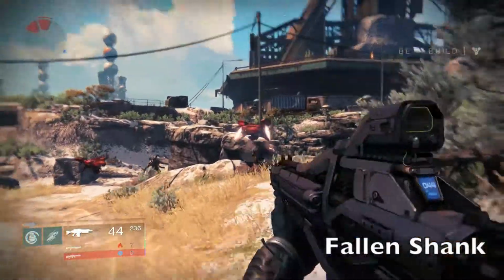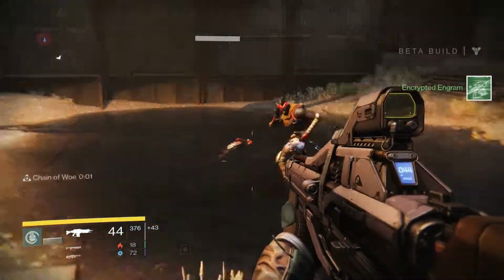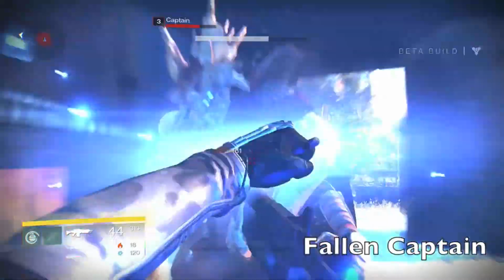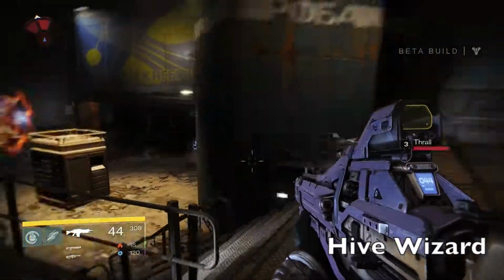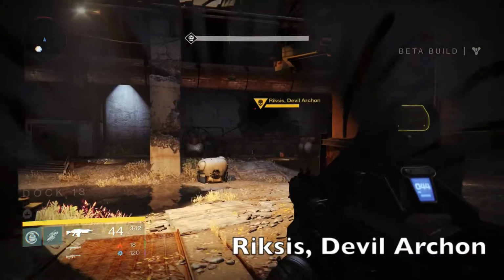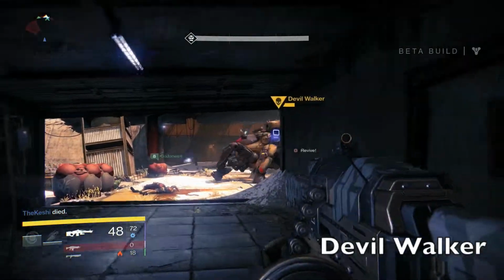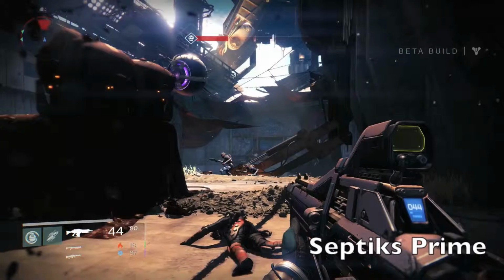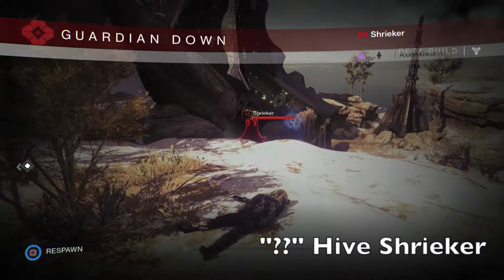Destiny Beta Enemies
Hey guys, in this video I'll be going over all of the enemies you can find in the Destiny Beta, as well as giving a few tips on how to fight them!